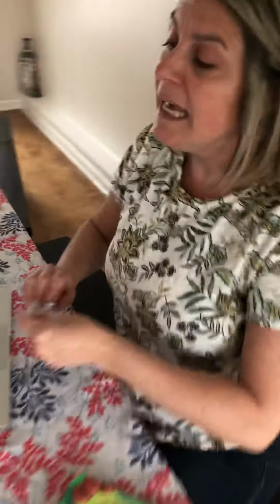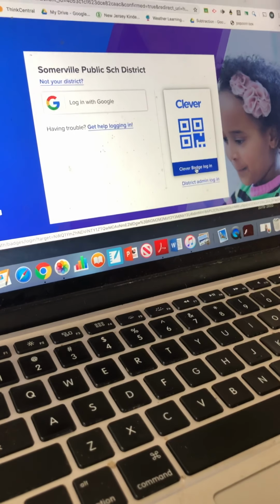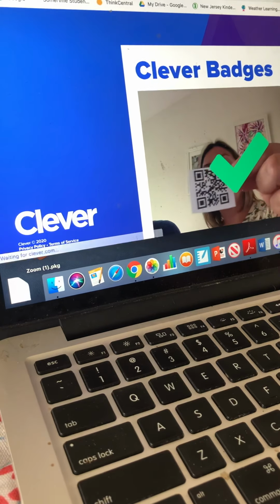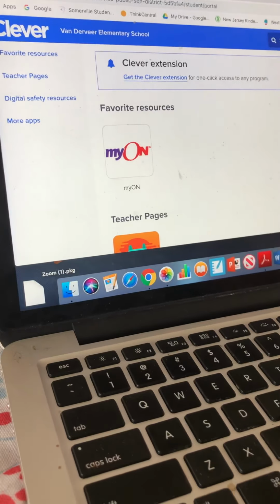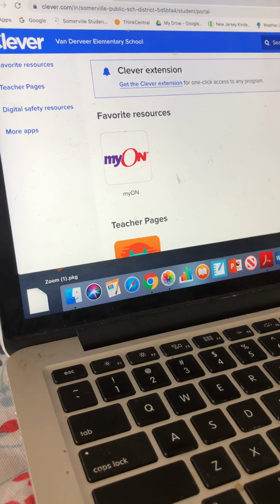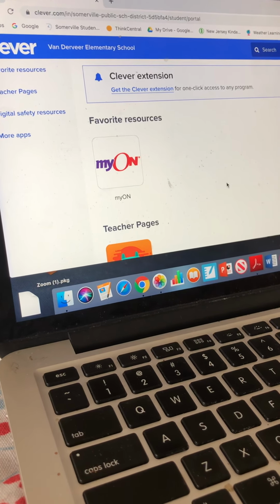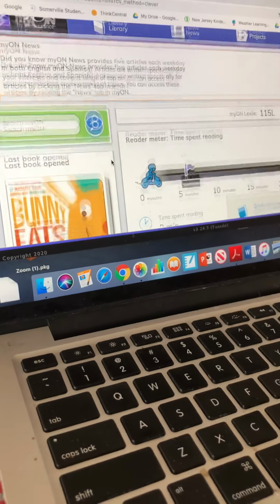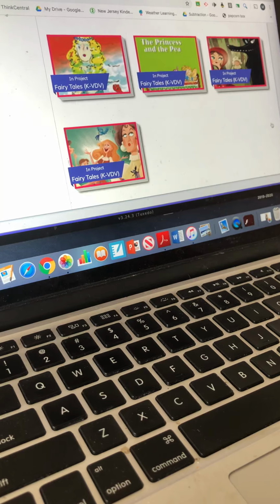Retelling video 2